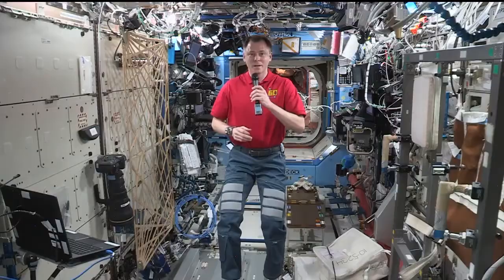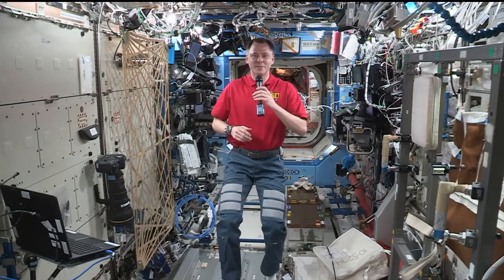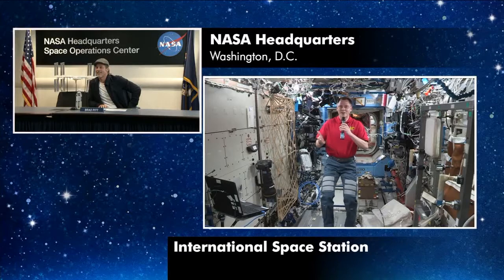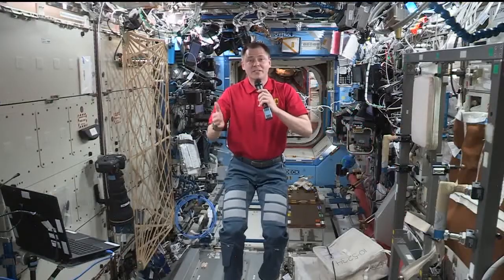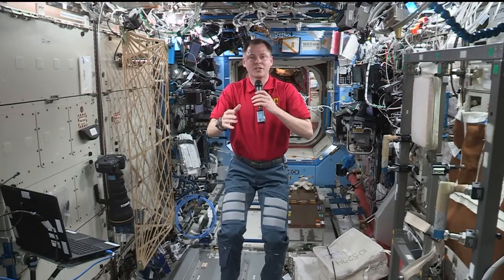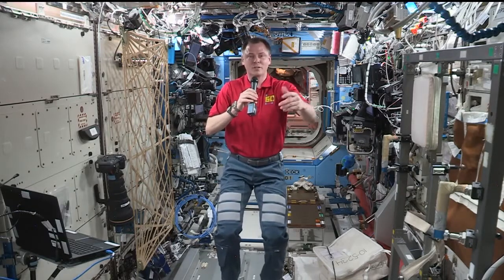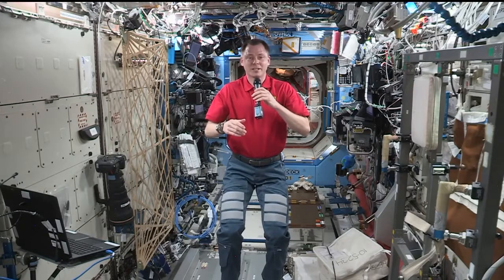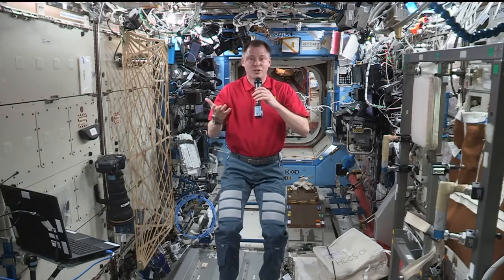Brad Pitt Speaks with NASA Astronaut Nick Hague Aboard the International Space Station 720p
The BioFabrication Facility is mentioned during this linkup between the ISS and Brad Pitt.